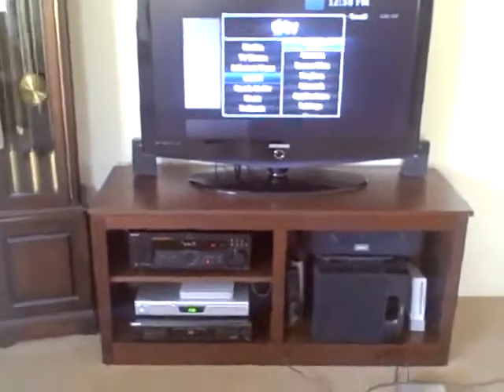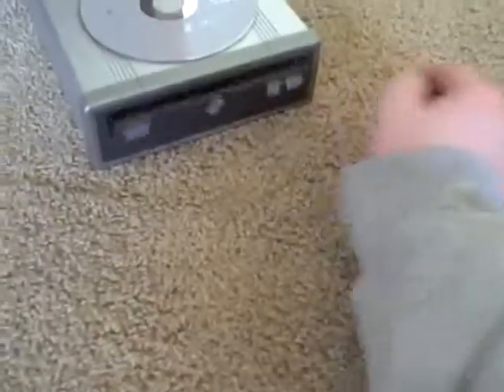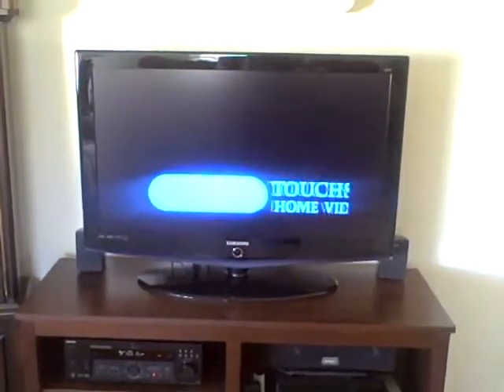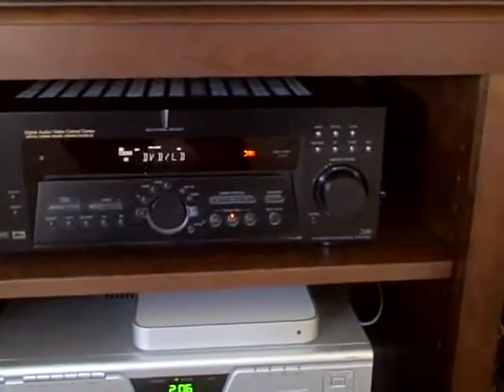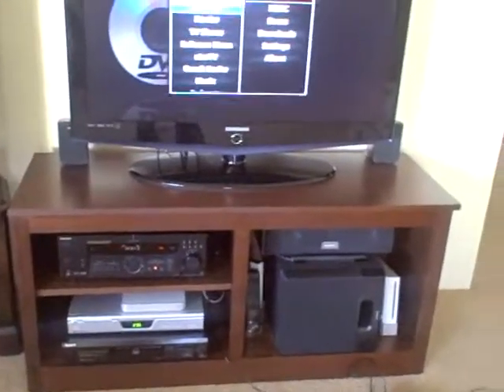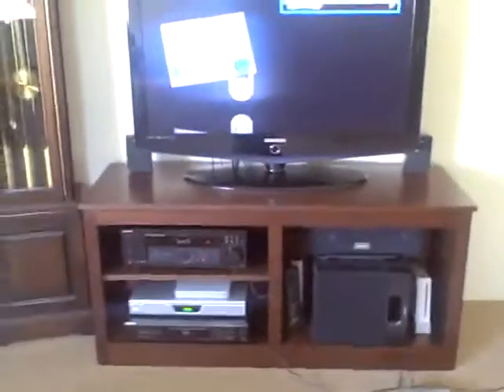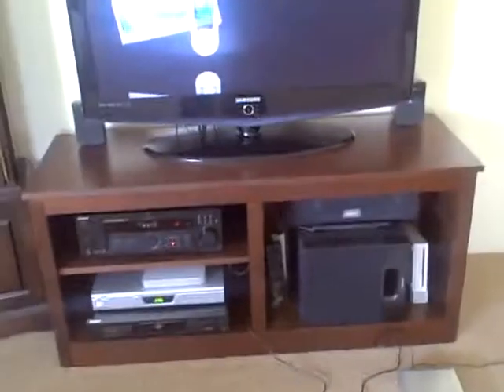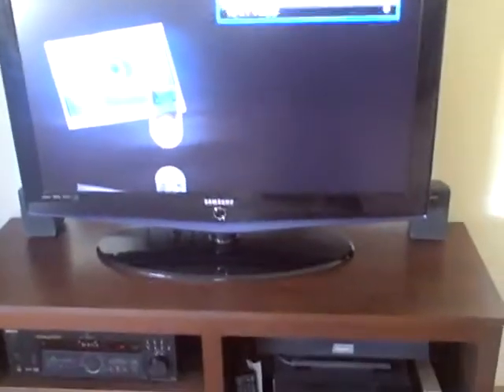AppleTV DVD playback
I was able to get DVD playback working along with the ability to rip the DVD right from the menu.

I have NitoTV installed along with the kext loader and any updates located within NitoTV.